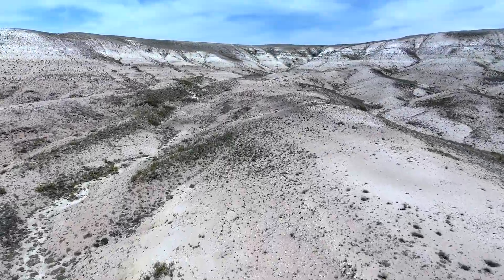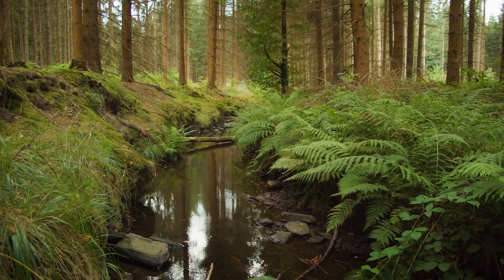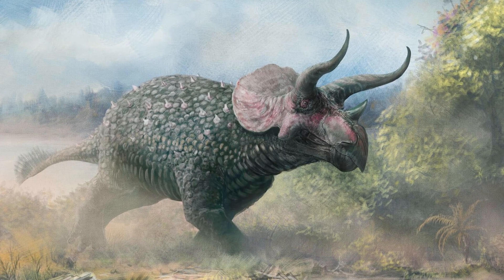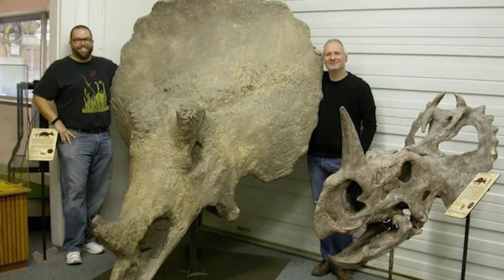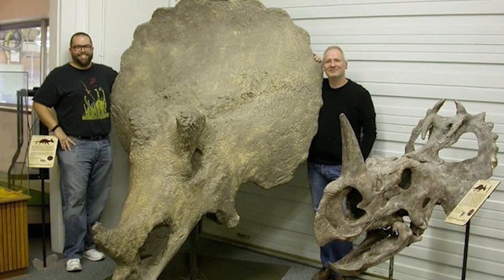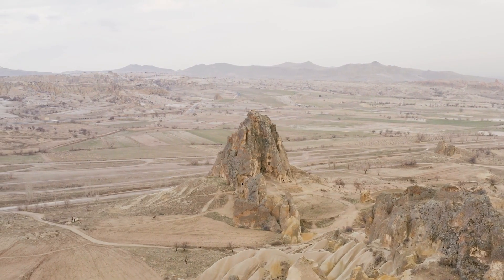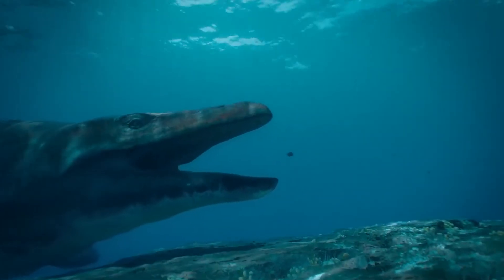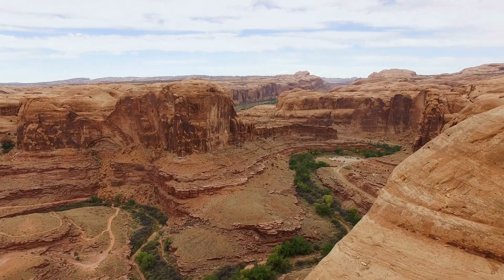Triceratops: The Armoured Beast TOUGHER Than a T-Rex | Dinosaur Documentary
There is no fossil formation on the planet quite as memorable as the Hell Creek Formation, stretching across rocks that make up parts of modern day Wyoming, Montana, North Dakota and South Dakota. Beneath the badlands and rivers of these states lie histories simultaneously iconic and mysterious, contained in the bones of some of the most famous dinosaurs ever to walk the earth. At the same time, and in the same place, as the mighty Tyrannosaurus rex, walked Triceratops, perhaps the most famous of all the ornithischian dinosaurs.

This huge tank of an animal, equipped with the instantly recognisable horns that provide its name, lived in large numbers along the floodplains and in the woodlands that composed Hell Creek, over sixty six million years ago. In today's video, we will be meeting this dinosaur up close, examining what it looked like, where it lived, how it survived, and how it was eventually discovered. This is a journey that takes us back to the Late Cretaceous Period - the very last stand of the non avian dinosaurs and the final act of the epic Mesozoic Era. Sit back and relax as we take you on a tour through time to meet Triceratops - one of the most famous dinosaurs ever to walk the Earth.

0:00 Intro
1:35 What exactly was Triceratops?
5:39 How was Triceratops discovered?
8:41 How did Triceratops live?
13:00 Where did Triceratops live?
16:06 Outro

Writing & Research by: Thomas McGlynn